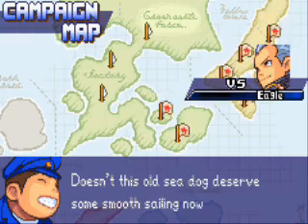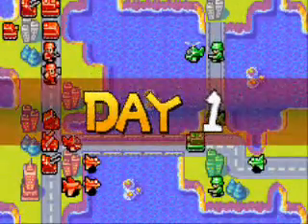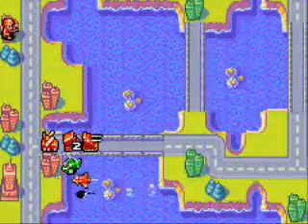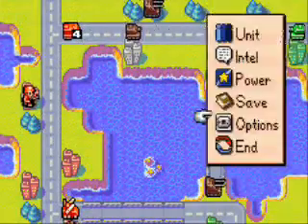Advance Wars Instruction: Mission 17 (Max)